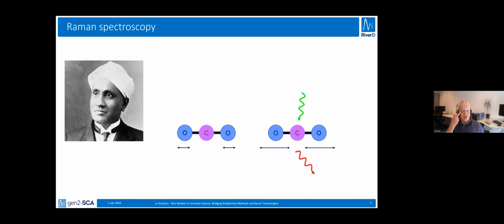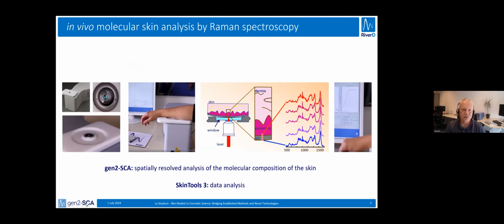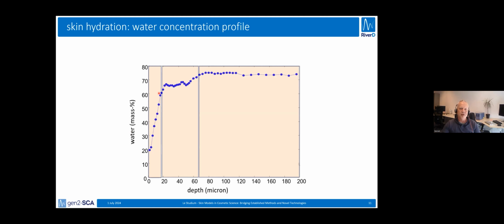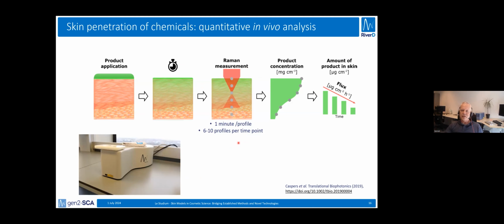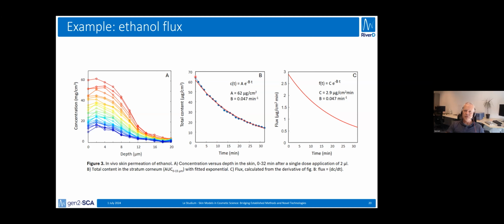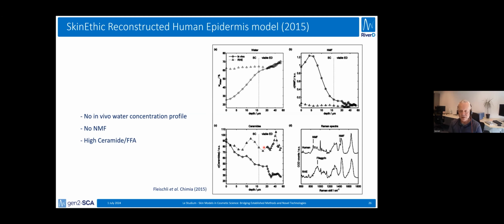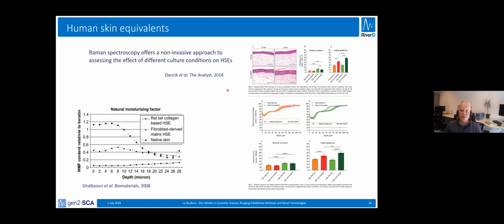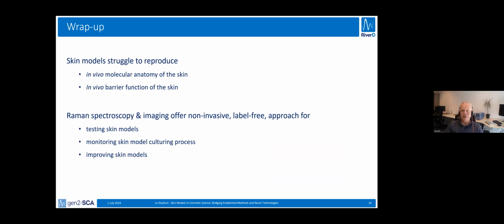Dr Gerwin Puppels – Skin models vs in vivo skin: insights from Raman spectroscopy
Dr Gerwin Puppels (RiverD international B.V.) – NL

Skin models play an important role in the transition to animal free testing. However, just as animal skin is not the same as human skin, skin models are not human skin, even if they look much the same under a microscope. One of the important functions of the skin is barrier formation; to keep water in and to keep the outside world … out. That process starts immediately after birth. In vivo Raman spectroscopy offers a clear, non-invasive window on this barrier development.
The presentation will summarize the information about the skins’ molecular composition and molecular anatomy, barrier formation and skin penetration, that can be obtained by in vivo Raman spectroscopy.
It will then make the comparison between in vivo skin and various skin models with respect to these aspects. Raman spectroscopy could serve as a great, perhaps sometimes confronting, tool to further guide and test the development of skin models towards becoming real life-like skin models, in appearance, but also in terms of molecular composition and skin physiological and functional aspects.